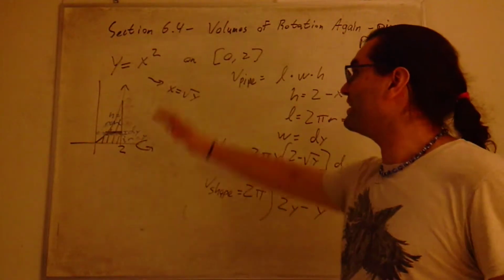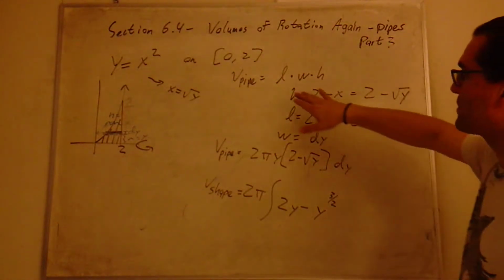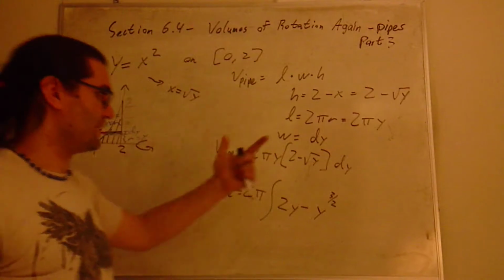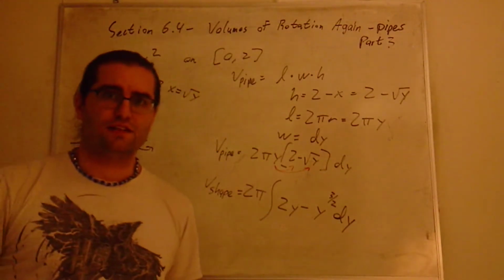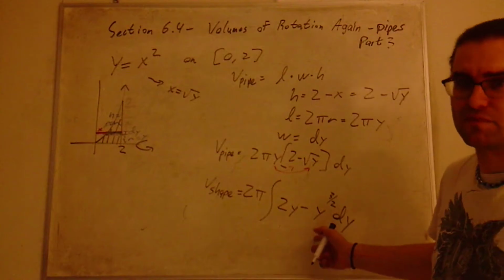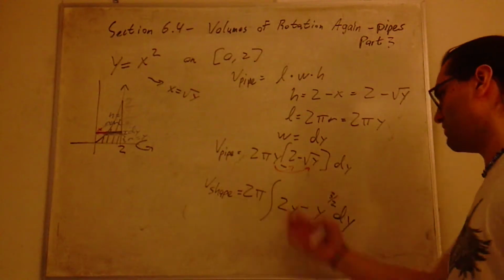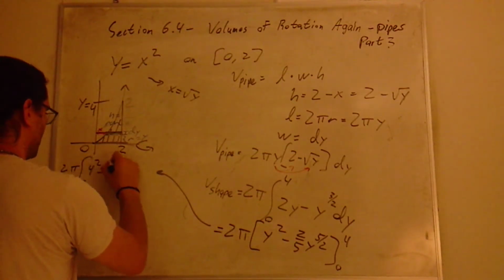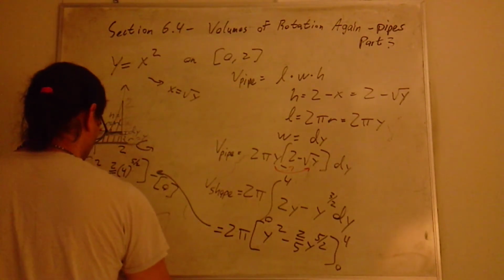Calc II - Section 6.4(3) Volumes of Rotation - Pipes